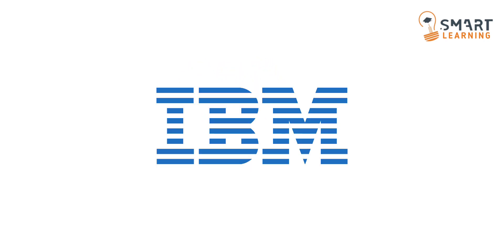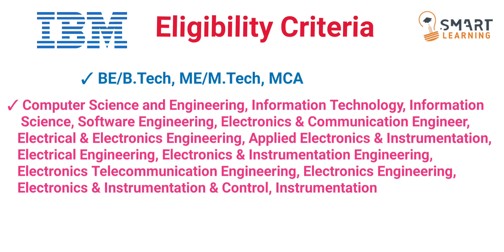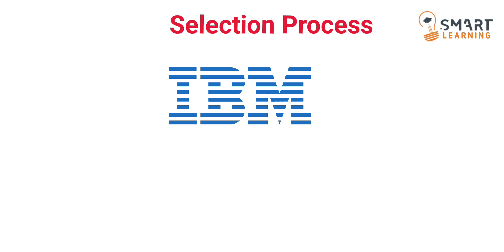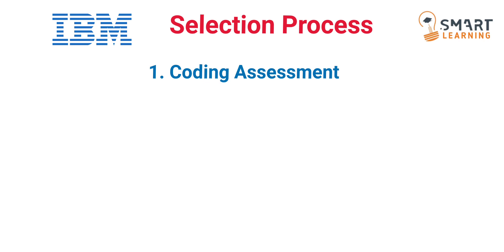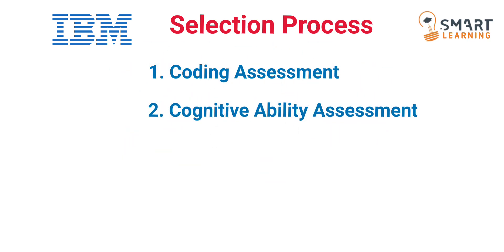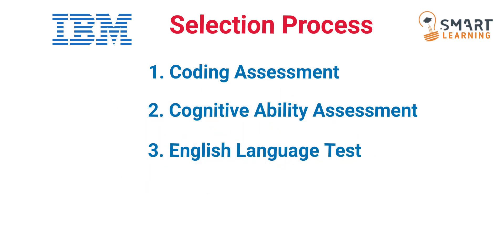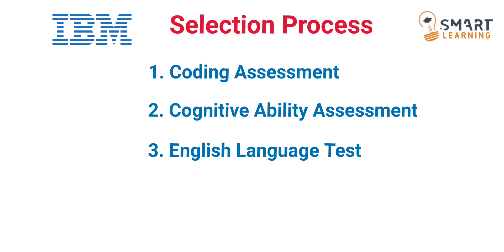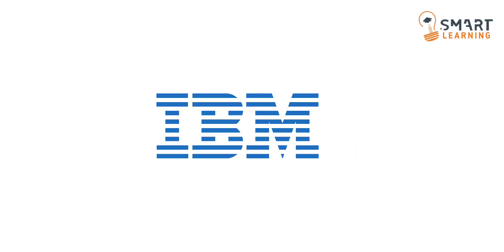IBM Updated Exam Pattern 2022 | IBM Selection Process 2022 | Eligibility Criteria